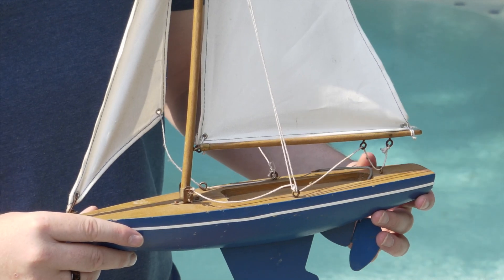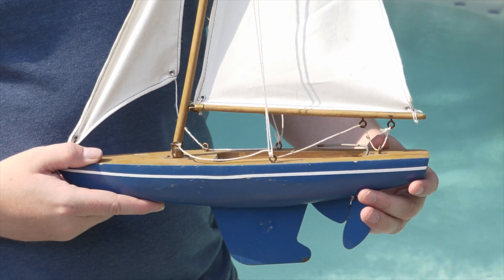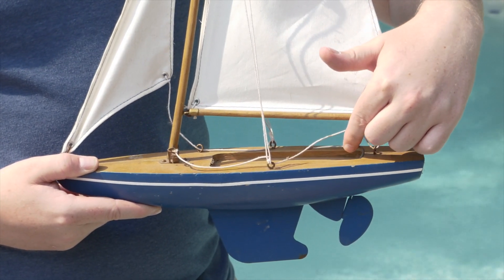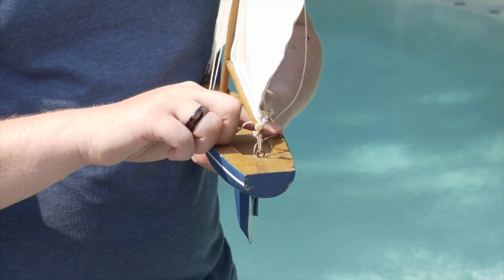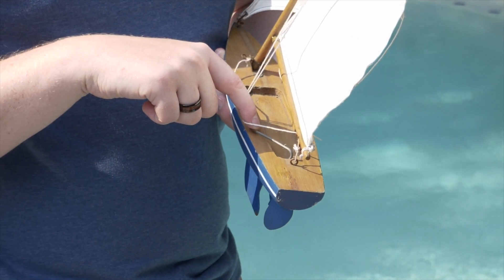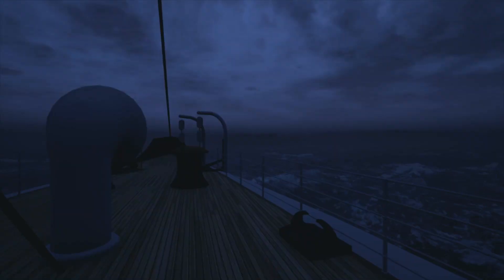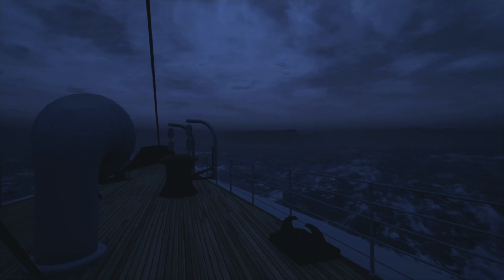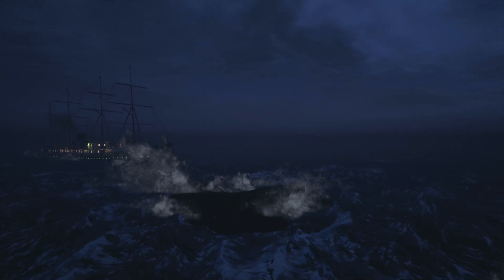Let's Talk about "TILLER COMMANDS"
When Titanic's Officer Murdoch shouted "Hard-a-starboard", why did Quartermaster Hitchens turn to port? Surely that was a mistake!

Nope, it wasn't. This was the standard system of orders for mariners all the way up until the 1930's, "Hard-a-starboard" means to turn to port, and "hard-a-port" means to turn to starboard. It sounds strange, but it makes sense when you understand how early ships operated. Let's simplify this, as well as explore the history of Tiller Commands, also known as Helm Commands.

Tiller Commands were seen not only on board the Titanic, but also the SS Atlantic in 1873, and frankly any other vessel prior to 1933.